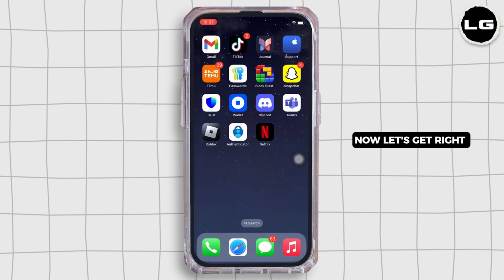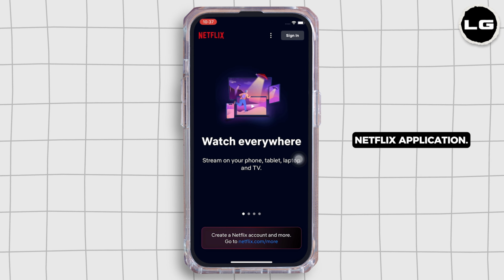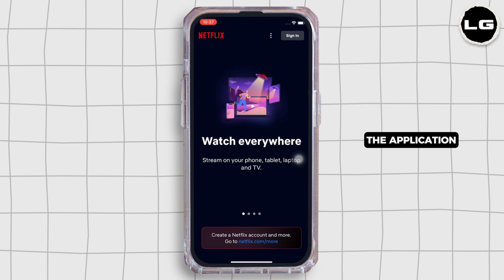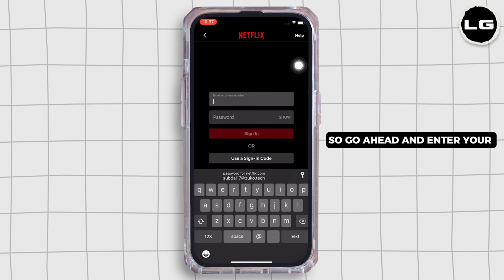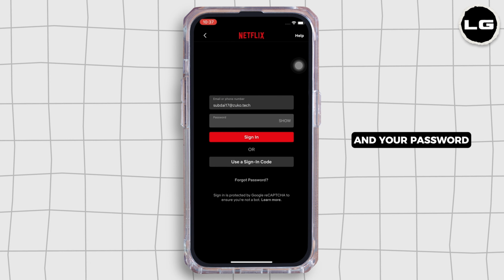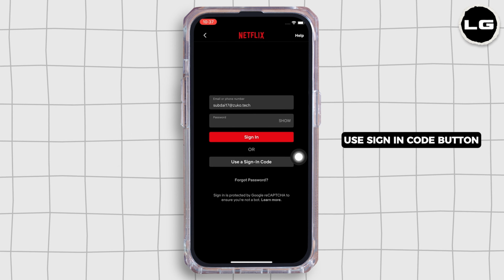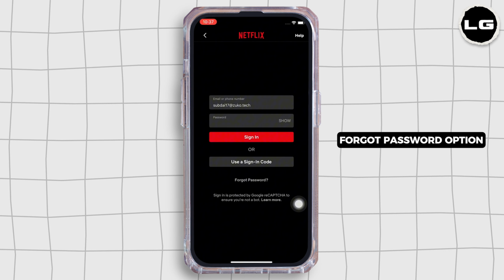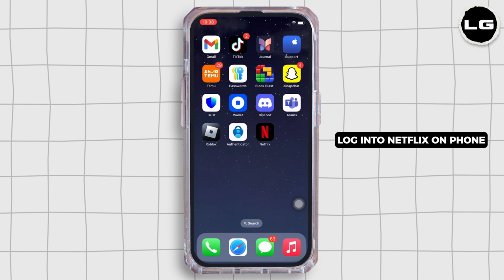How to Login Netflix on Phone (LATEST GUIDE)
**How to Log In to Netflix on Phone | Full Guide 📱🎥 | Access Streaming Anywhere in 2024**

Unlock the secrets of accessing your Netflix account on your smartphone with this comprehensive guide. Whether you're a frequent traveler, a commuter, or just prefer the convenience of watching on the go, logging into Netflix on your phone allows you to enjoy your favorite shows and movies anywhere, anytime.

In this video:
0:00 - Introduction
0:05 - How to Log In to Netflix on Phone

We’ll walk you through the specific actions needed to log into your Netflix account on your phone. Learn about downloading the Netflix app from your device's app store, whether it's the Apple App Store for iPhones or the Google Play Store for Android devices. Discover how to enter your Netflix credentials correctly, navigate the app, and troubleshoot common issues such as forgotten passwords or login errors. We'll also cover tips for securing your account on mobile devices and optimizing your streaming settings to ensure the best viewing experience on your phone.

Master the process of logging into Netflix on your phone to keep your favorite entertainment always at your fingertips with this expert guide for 2024!